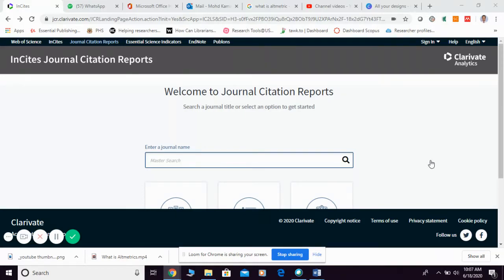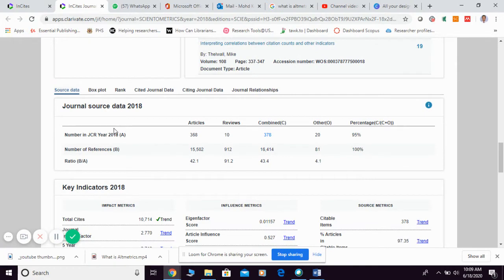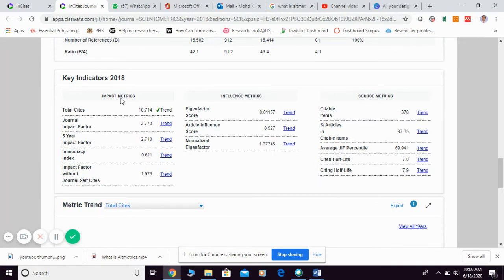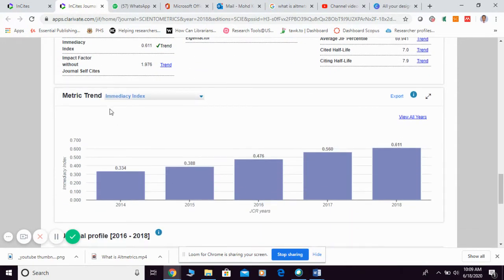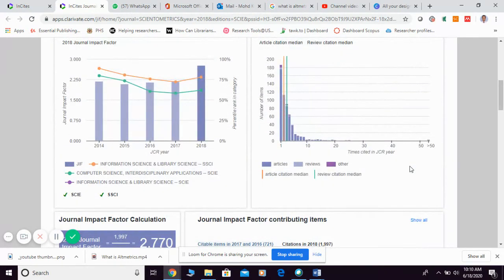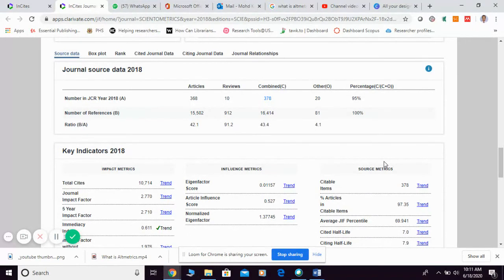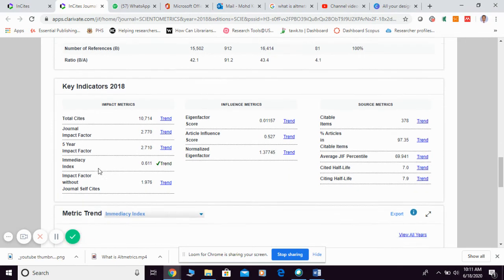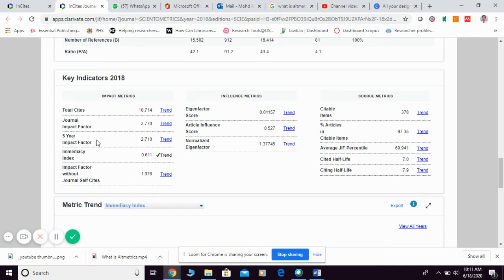What is Immediacy Index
This quick e-tutorial explains about Immediacy Index as an indicator to measure citation impact of articles in a journal within one year of publication.

For researchers who want to receive quick citation to their articles,they may consider this index as one of the criteria to decide about the best journal to publish with.